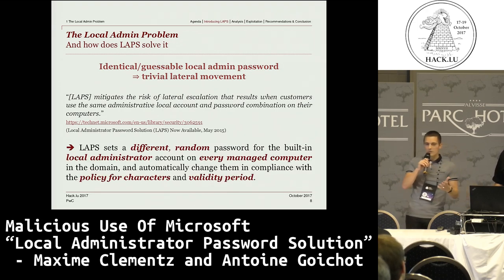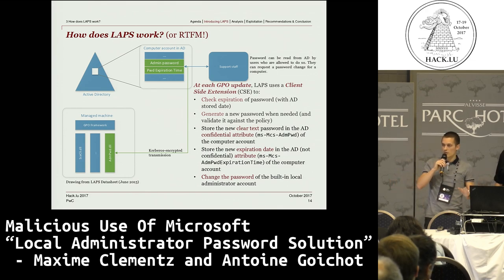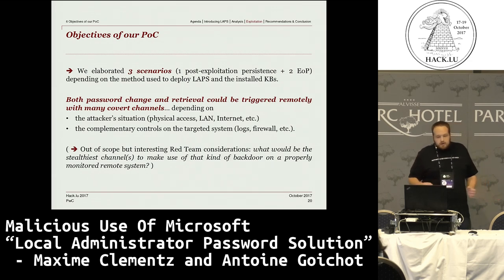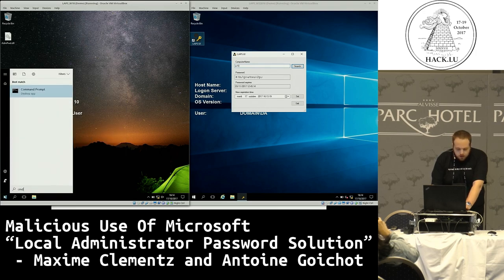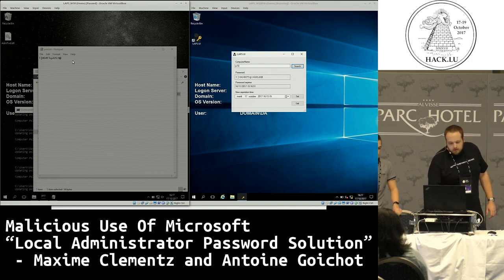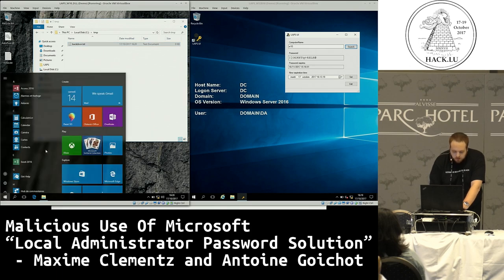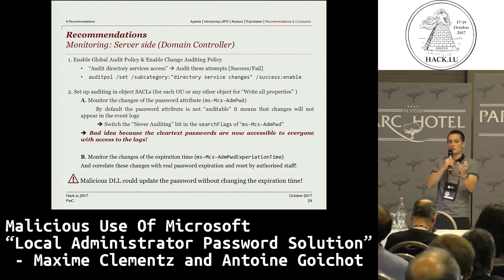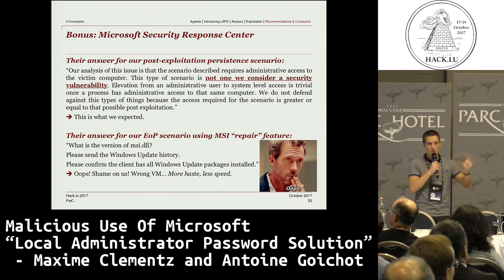Hack.lu 2017 Malicious use of Microsoft “Local Administrator Password Solution”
Malicious use of Microsoft “Local Administrator Password Solution”

by Maxime Clementz & Antoine Goichot

“Local Administrator Password Solution”, known as LAPS, provides management of local account passwords of domain joined computers. Passwords are stored in Active Directory (AD) and protected by ACL, so only eligible users can read it or request its reset.

We started some security research on this solution and managed to get illegitimate access to local administrator credentials (and to control the generation of a new administrator password) in a post-exploitation scenario (to maintain presence on a compromised computer). Moreover, depending on the method used to deploy LAPS, we also elaborated a privilege escalation scenario.

Both scenarios will be demonstrated on stage, we will explain the inner working of LAPS and our exchanges with the Microsoft Security Response Center.

Bio: Maxime Clementz & Antoine Goichot

Maxime @maxime_tz and Antoine @AntoineGoichot joined the Cyber Security Advisory team at PwC Luxembourg in 2012 and 2015, respectively. Their favourite assignments are penetration tests and information security advisory. When they have the occasion to perform vulnerability research or Security R&D, they are always delighted to present their results (Hack.lu 2012, 2015 and now 2017!).